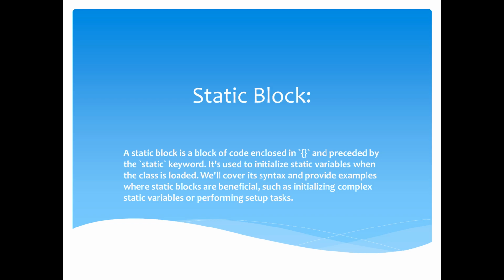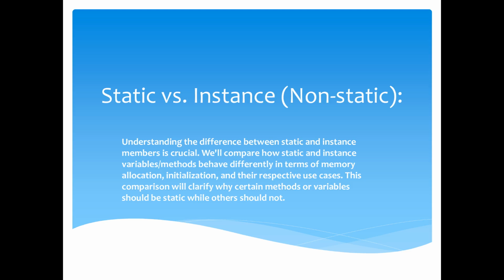Mastering Java's Static Keyword: Everything You Need to Know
About Java Static Keyword.